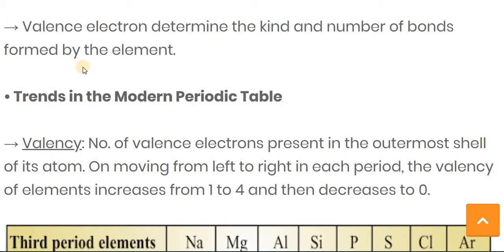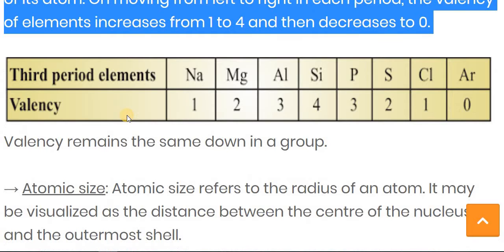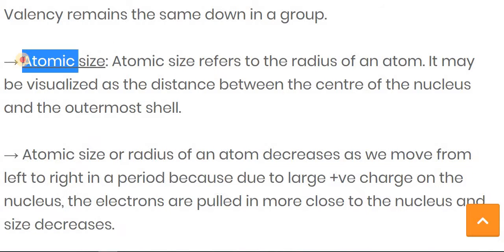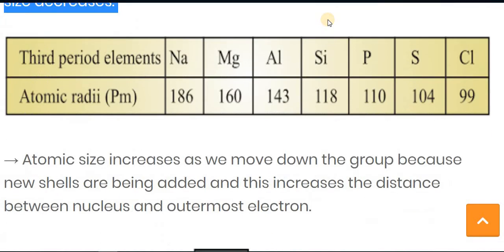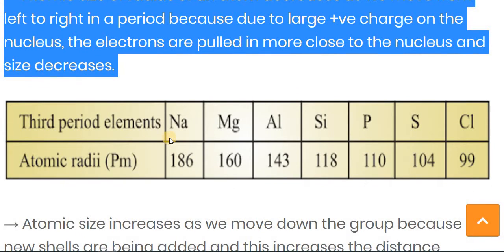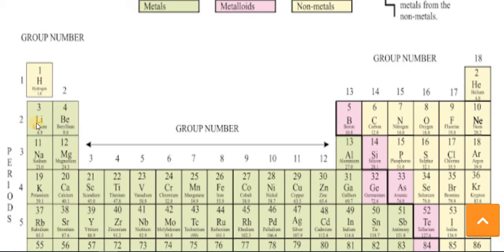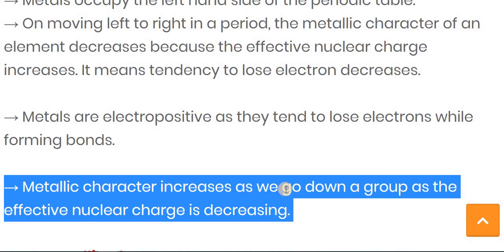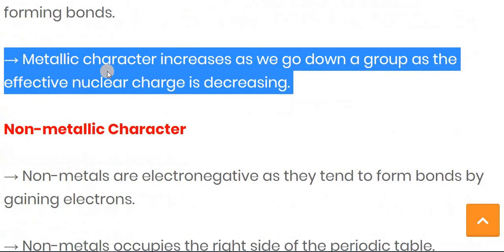STD-10,NCERT,SCIENCE,CH 5 PERIODIC CLASSIFICATION OF ELEMENTS 6